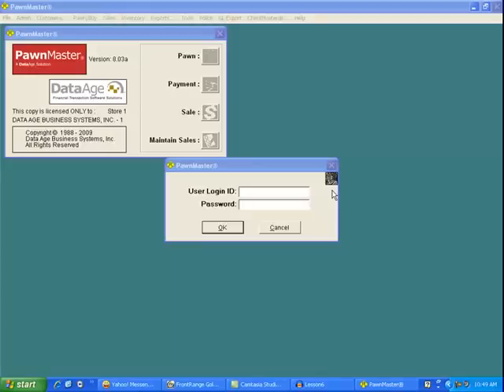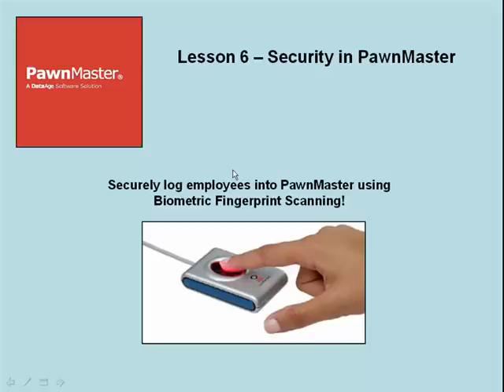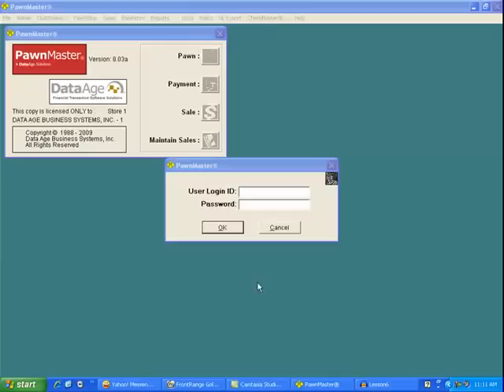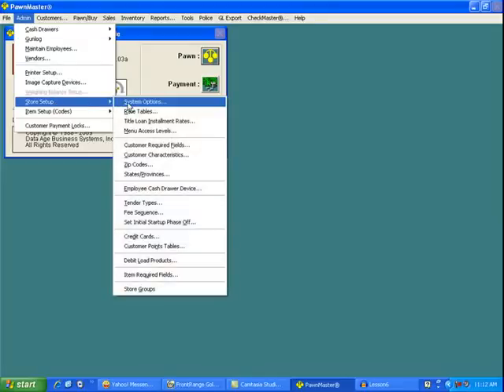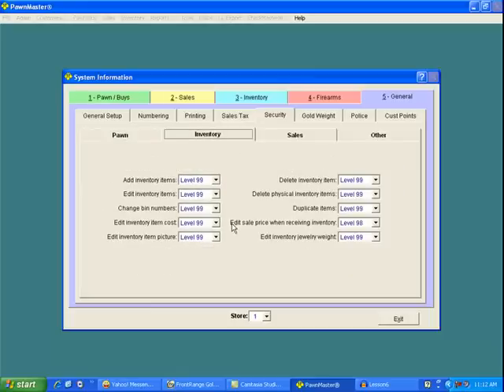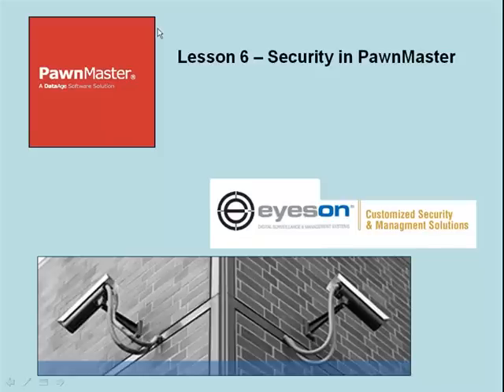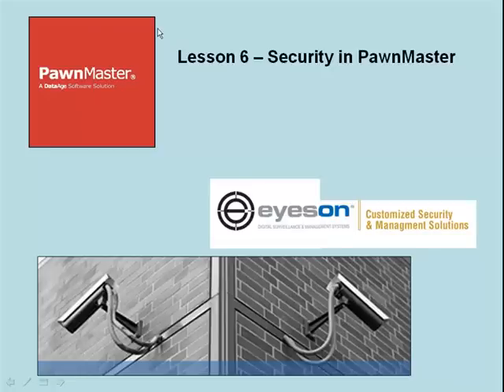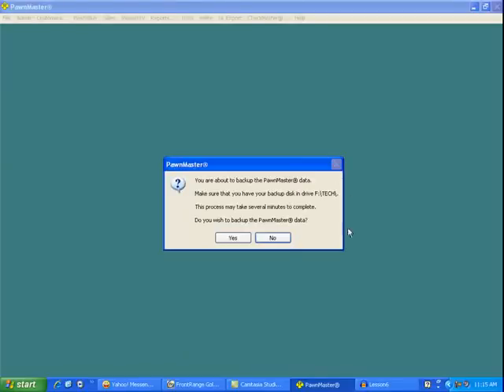Pawn Shop Software Lesson | PawnMaster.com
Pawn Software lessons and certification.  You and your employees can now get certified in the PawnMaster Pawn software.  Data Age provides its customers online training courses targeted towards the job responsibilities of each employee.  Self paced courses help end-users learn on their own time through the Internet.  The courses allow owners and managers to learn how to use the products and to take advantage of the controls designed for establishing standards and protecting the business.  As you progress through the courses, certificates are earned as a Specialist, an Expert and of course, as a Master.